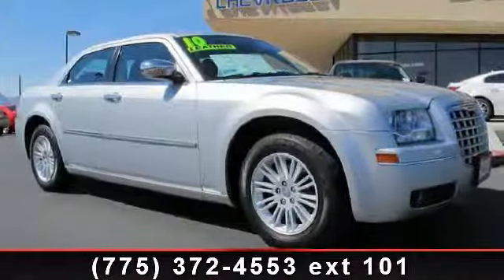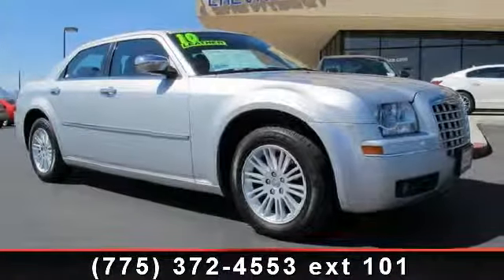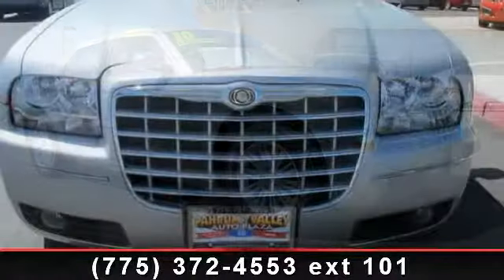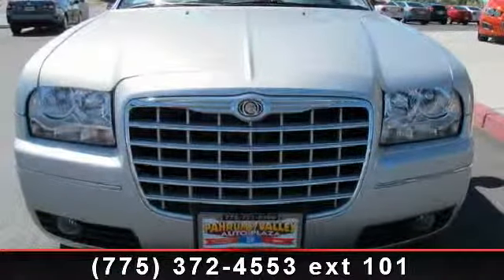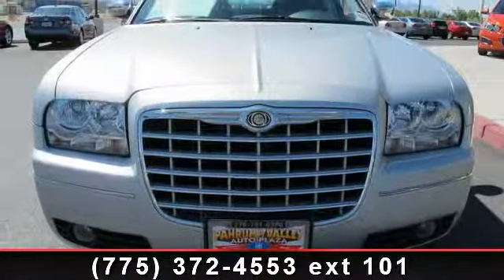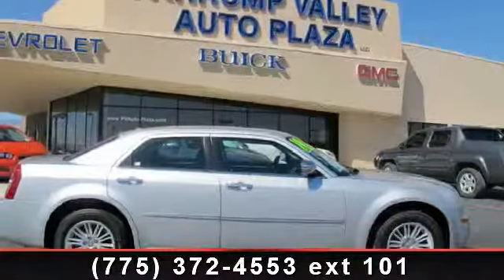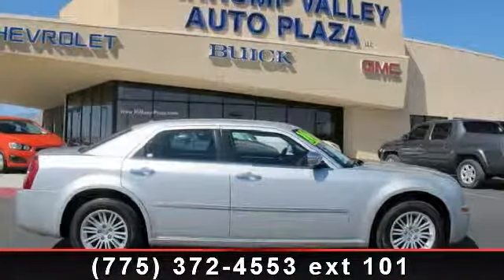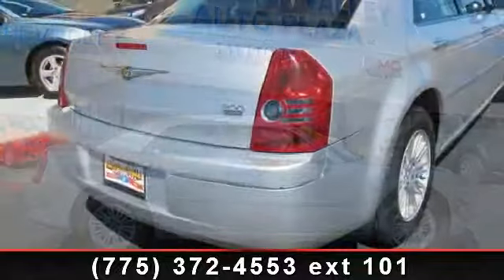2010 CHRYSLER 300 - Pahrump Valley Auto Plaza - Pahrump, NV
This 2010 Chrysler 300 Signature Touring Edition is luxurious and comfortable.  Spacious interior with leather seating, Satellite radio ready, air filtration system for cabin comfort, power windows, power door locks, and power mirrors.  The exterior has a sleek appearance with chrome accents, front bumper cover mounted fog lamps, and a beautiful silver refinish.